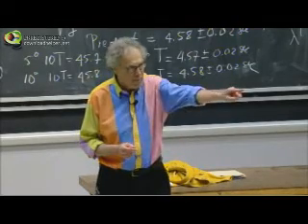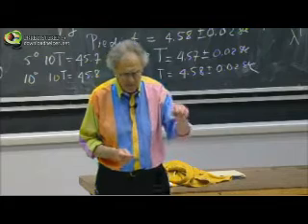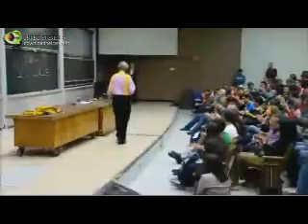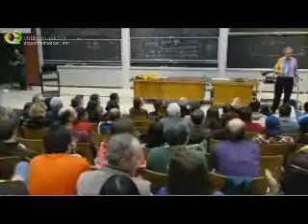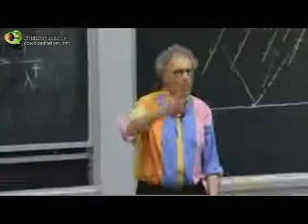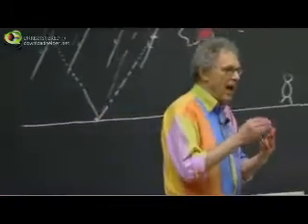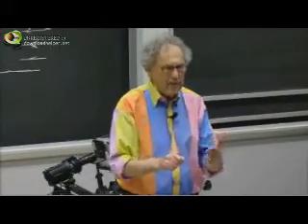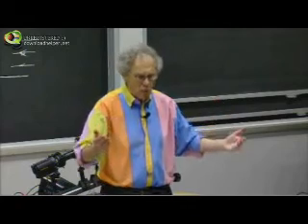Walter Lewin last lecture - for the love of physics 5/5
Walter Lewin's last lecture - for the love of physics

the book:
For the Love of Physics, Walter Lewin with Warren Goldstein. Free Press, $26 (288p) ISBN 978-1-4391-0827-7

our facebook community page ...join and share cutting edge lectures and debates